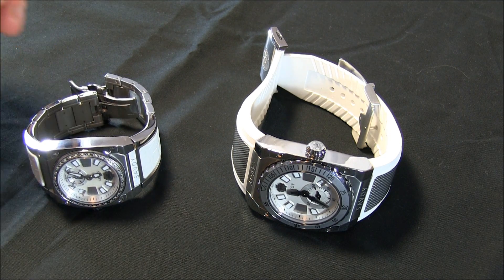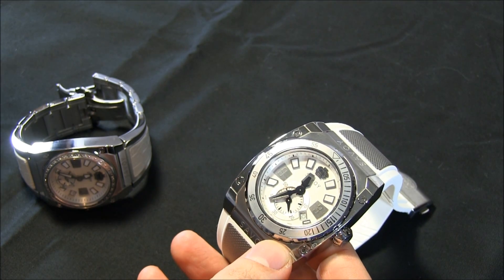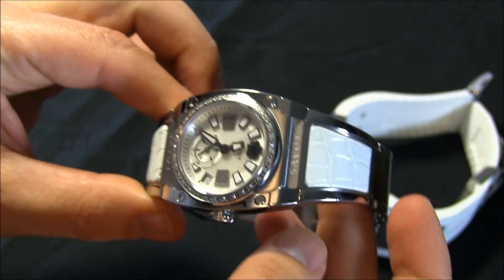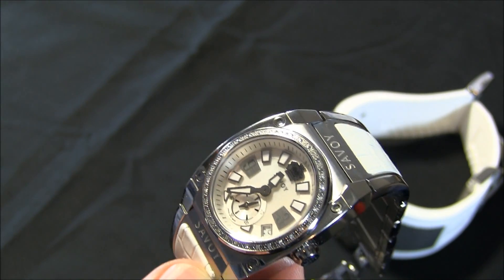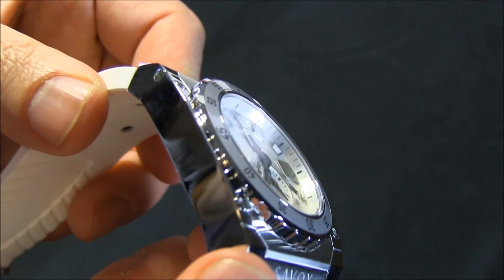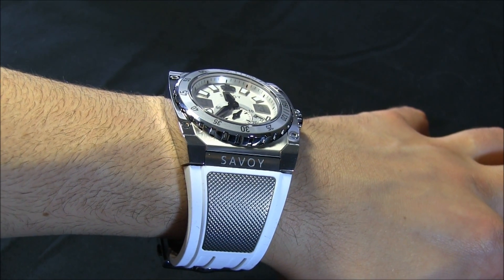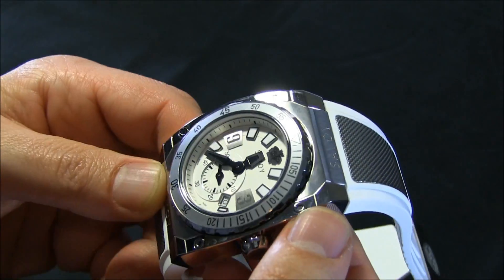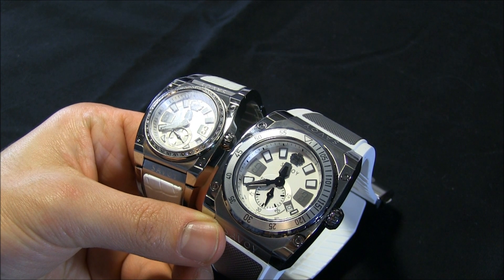Savoy Icon Watches Review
These are men's and women's versions of the Icon watches by Savoy. They are unique Swiss quartz based fashion watches for a niche audience.